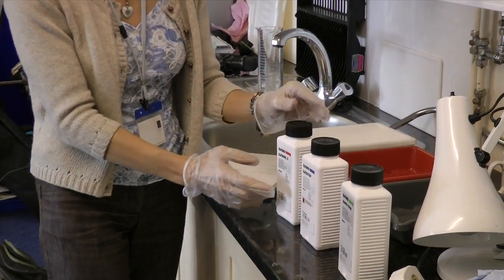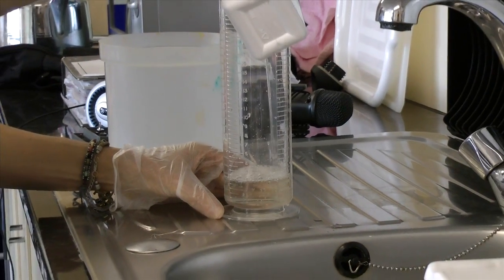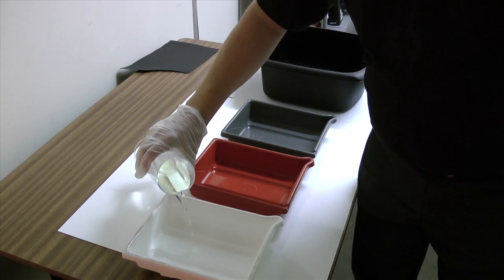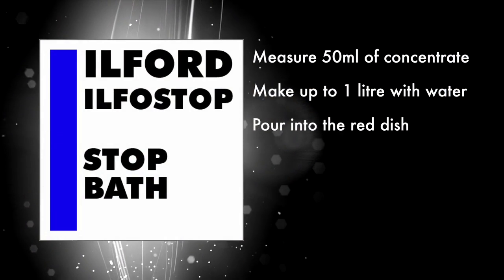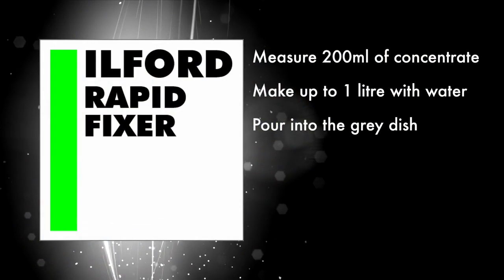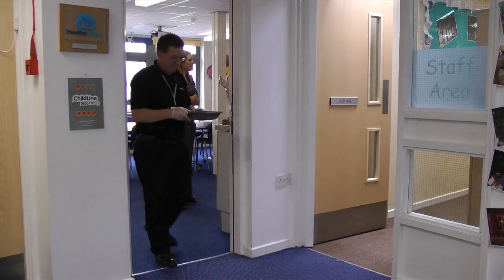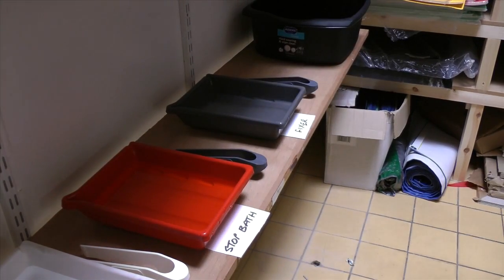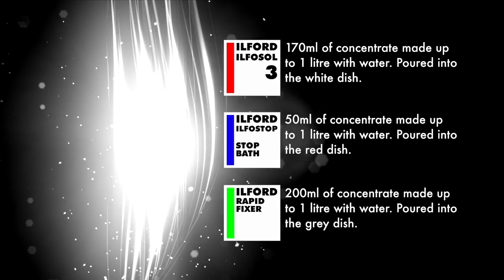ILFORD Photo - Mixing processing chemistry for paper development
A simple guide showing how to mix the Ilfosol developer, Ilfostop and Rapid Fixer to process your first print.
(Originally part of an educational series of videos)